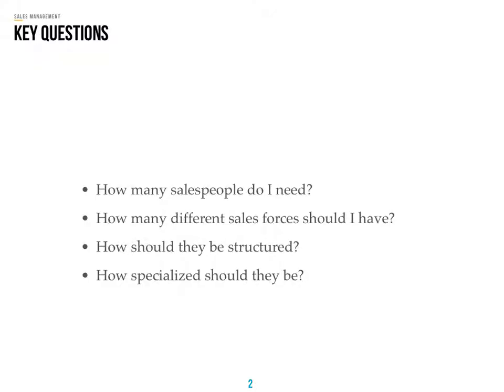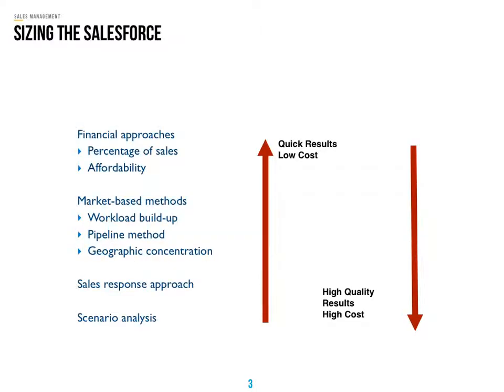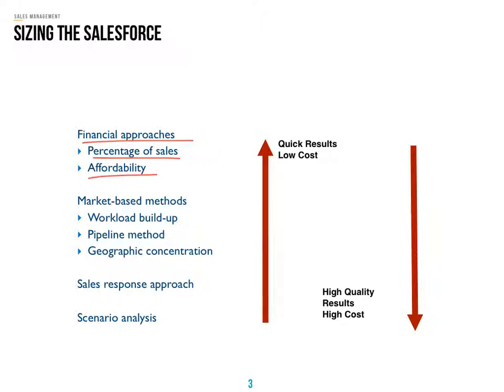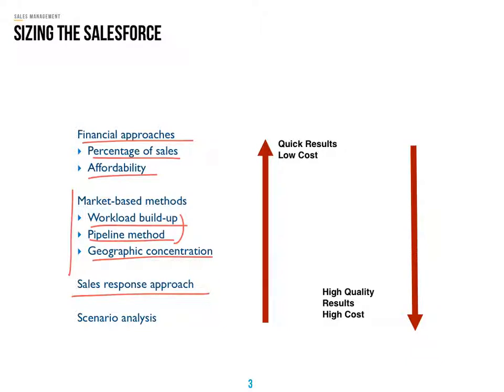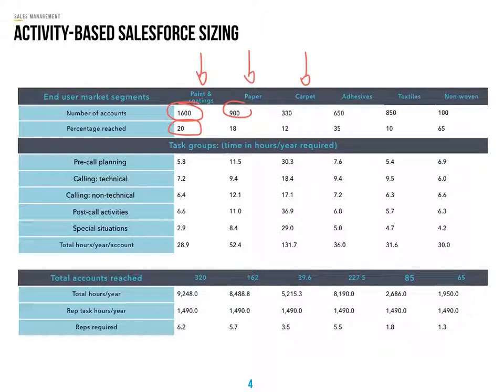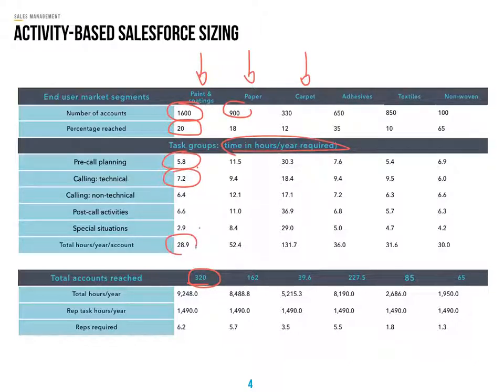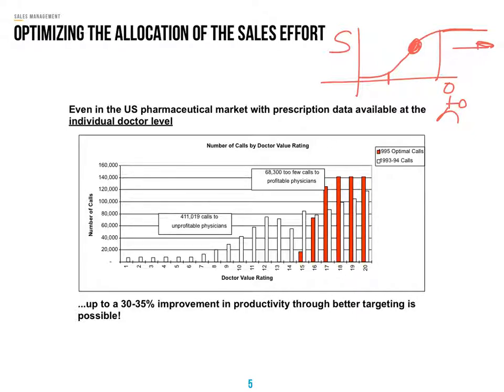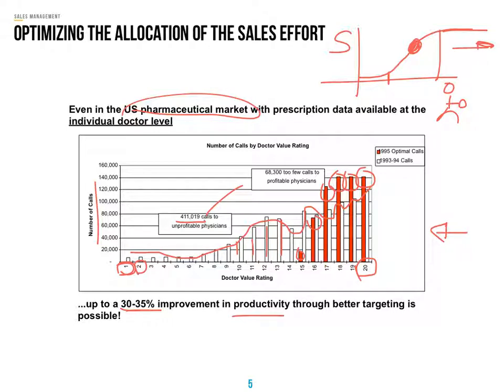5 organization 1